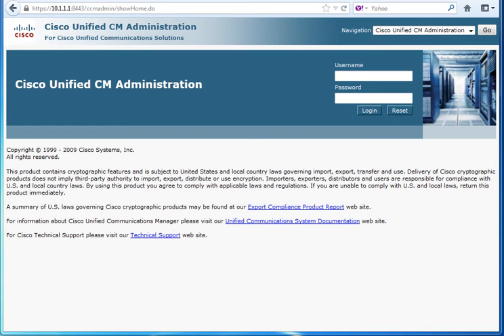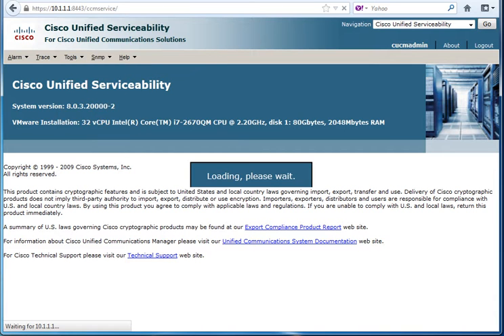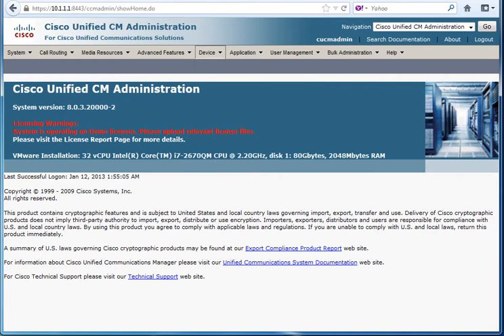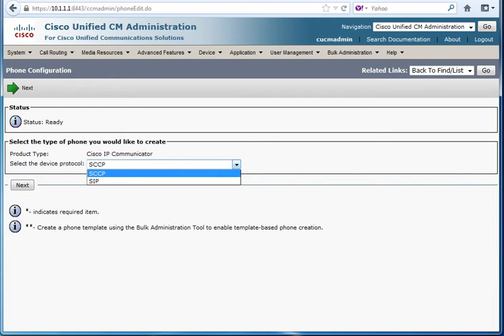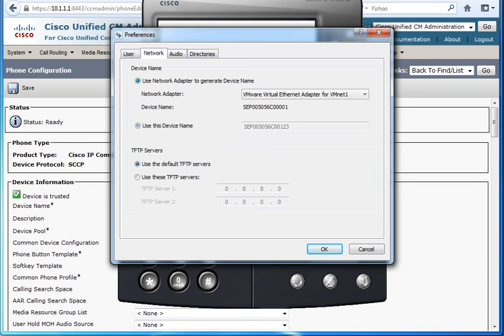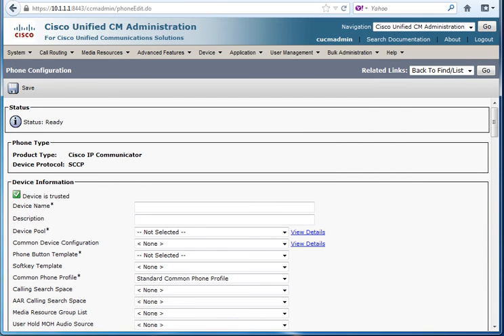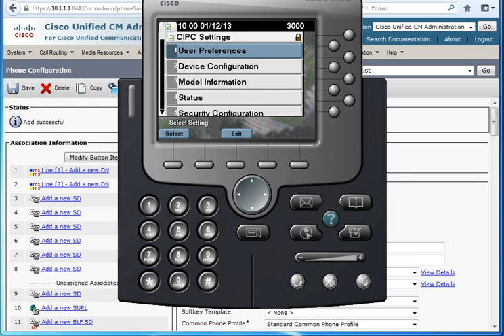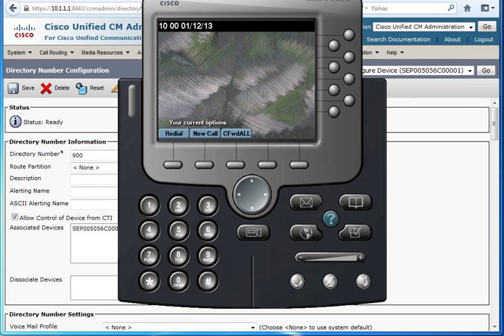How to add CIPC to CUCM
Adding Cisco IP Communicator to CUCM Version 8